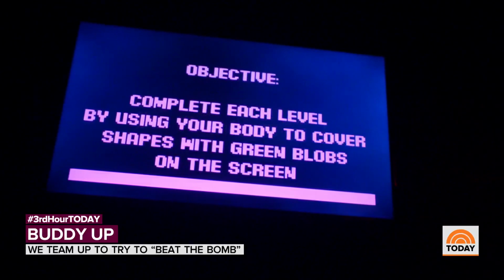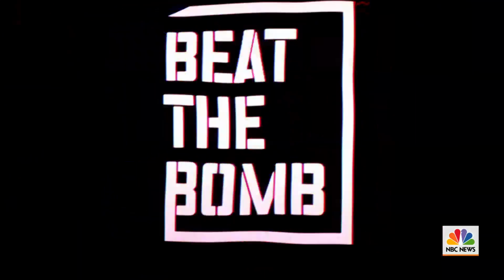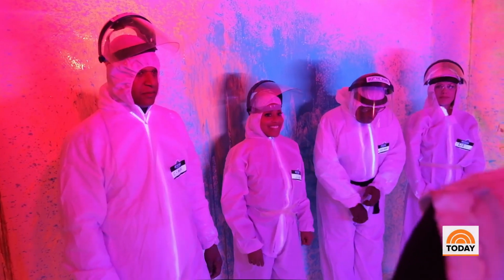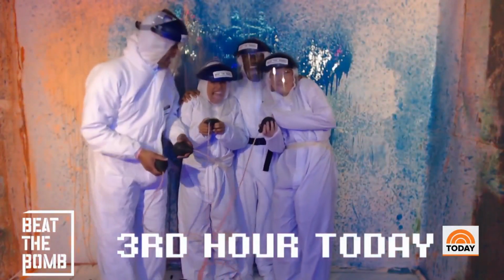Today Show Plays Beat The Bomb!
Watch as Today Show anchors Al Roker, Sheinelle Jones, Dylan Dreyer, and Craig Melvin attempt to  Beat The Bomb!